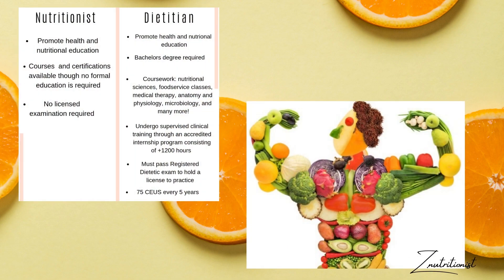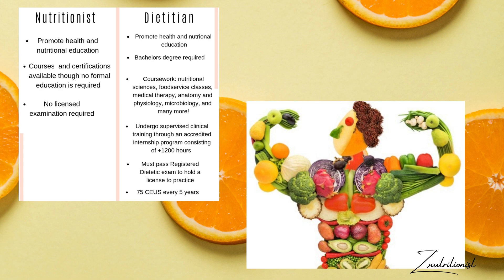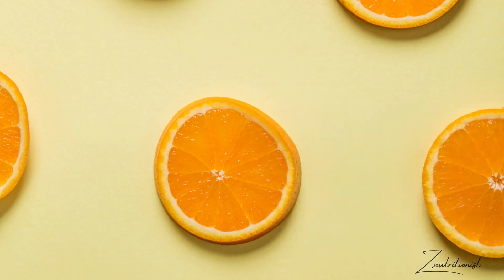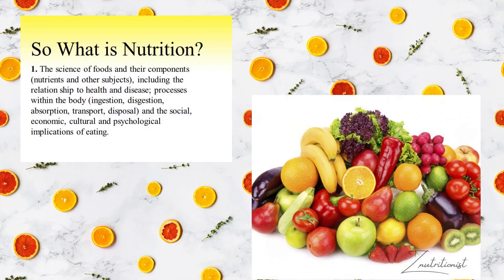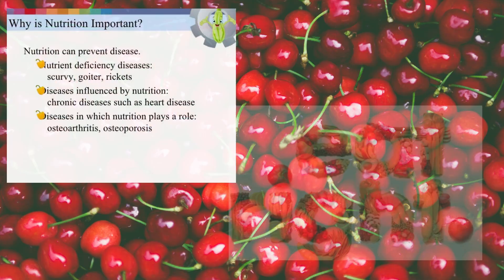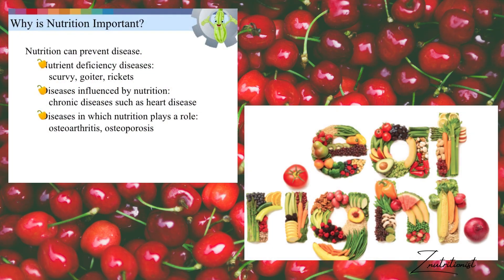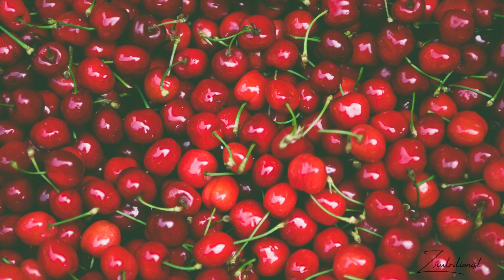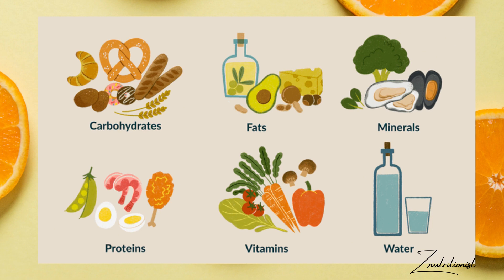Nutrition basics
nutritionist eat well# healthy life